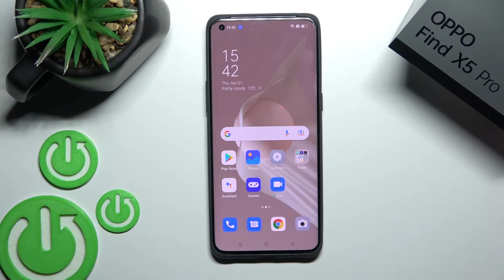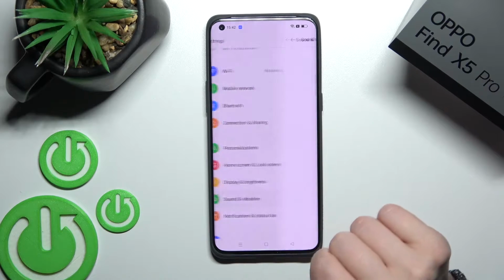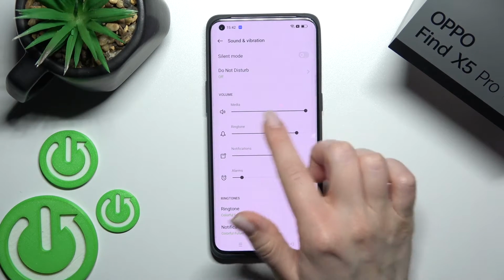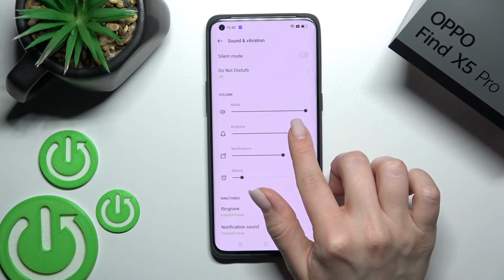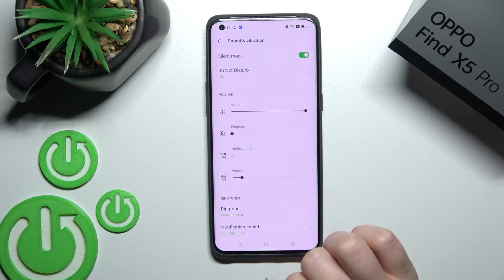How to Mute Ringtone on Oppo Find X5 Pro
This simple video is going to showcase how you can manage the incoming call sound settings on your OPPO FIND X5 PRO smartphone. To be precise and particular, today we will teach you how to mute the ringtone volume, so you will not hear any sound once receiving an incoming call.

How to disable the ringtone sound on OPPO FIND X5 PRO? How to mute the incoming call sound on OPPO FIND X5 PRO? How to turn off the ringtone volume on OPPO FIND X5 PRO?